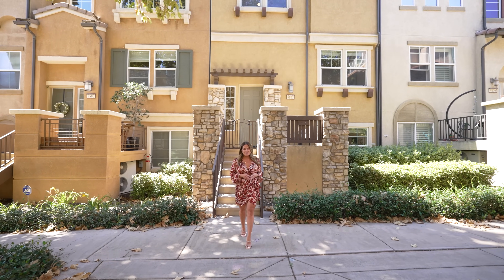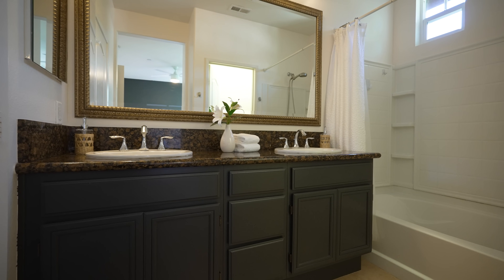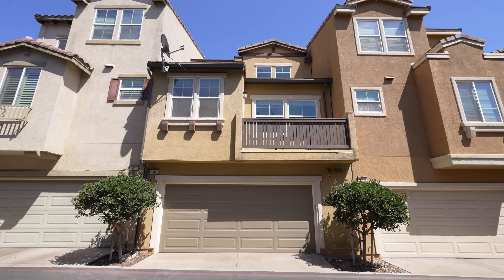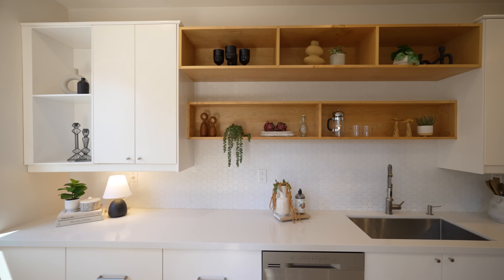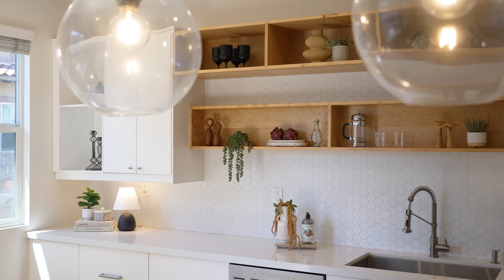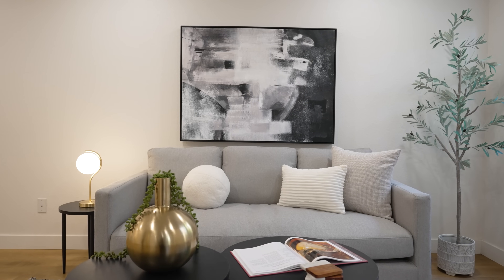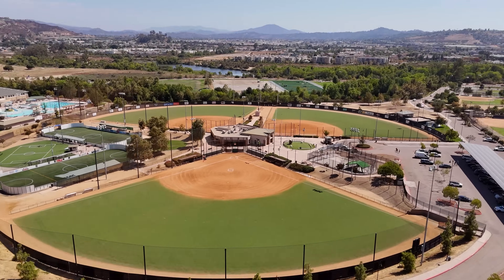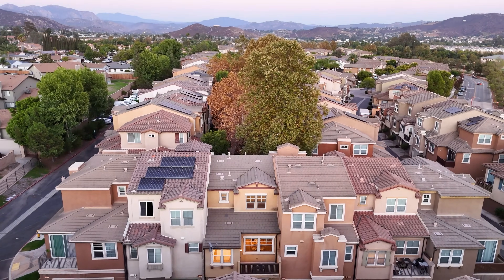JUST LISTED | Santee 4 bedroom Home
Perched off the greenbelt of the coveted Riverwalk Community, sits this meticulously maintained 4 bedroom, 4 bath home. 9807 Old Tree Lane has undergone many upgrades, is turnkey and ready for the next homeowner. The home lives and feels like a single family home with no shared walls, a laundry room, front patio w/ trex decking, and direct garage access. If you’re a fan of modern aesthetic, this redesigned kitchen will be sure to impress you! Timeless details throughout such as the globe pendant lights, new appliances, a waterfall island edge, new sink, and new sleek white and gray quartz countertops that are complemented by the new white cabinets. A large island like this becomes the hub of the home integrating conversations from the dining and living room. New, wide plank vinyl flooring beautifully enhances the high ceilings making the rooms feel even more spacious. Built in 2008, the home has since added updated hard surface flooring, a redesigned and updated kitchen, updated HVAC and water heater. You'll also find a balcony off the dining room, tile bathroom flooring, central AC, Nest thermostat, and plenty of storage. The layout of the home offers many options with dual primary bedrooms on opposite floors of the home. The downstairs primary suite can be utilized for guests, roommates, or multi-generational families, or used as a bonus room. The Riverwalk community features a playground, community pool and spa and a stone's throw to the YMCA, Rio Seco K-8 school, and the Santee Sportsplex. Close to shopping, dining, and freeway access.

Josette Alvarez- Realtor®️ COMPASS
DRE 01931420